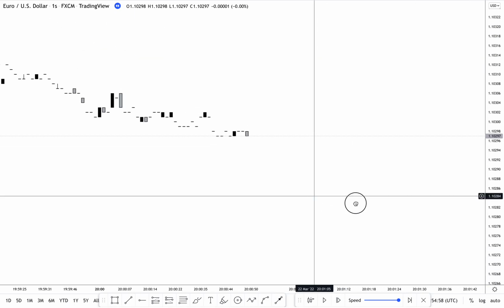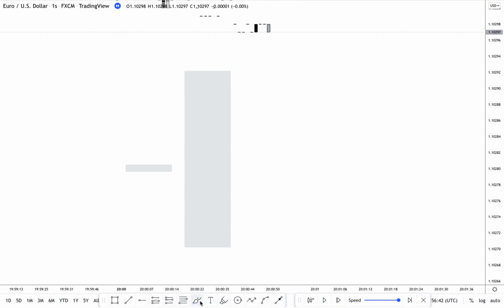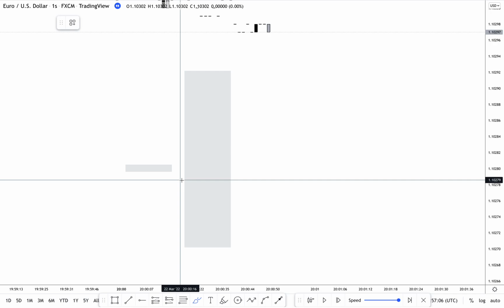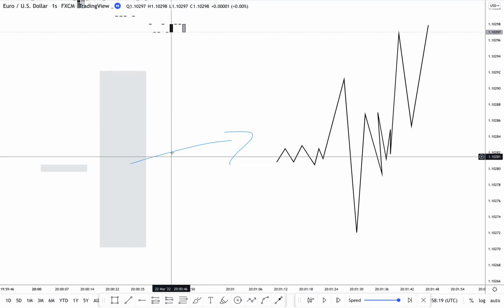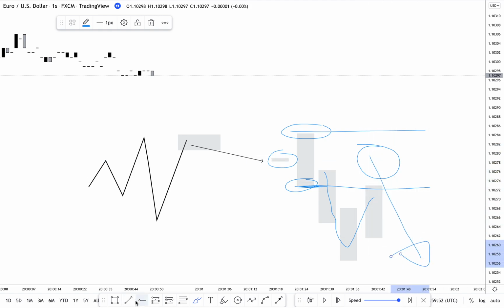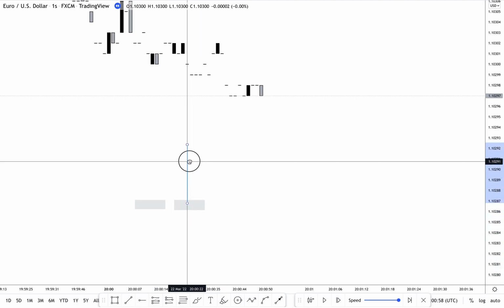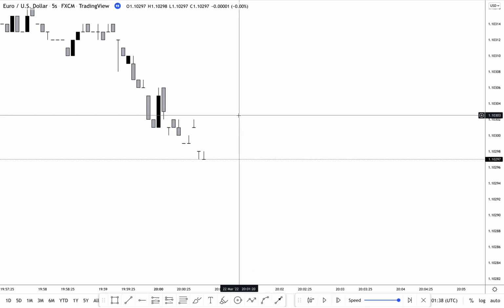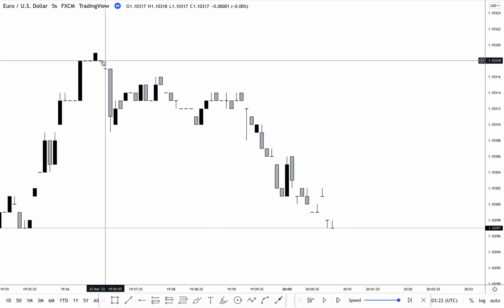5 Structure 101 Seconds TF1080p60